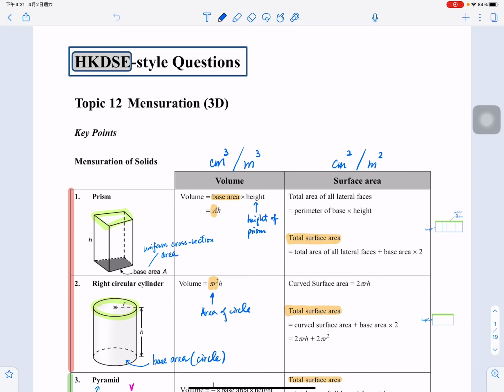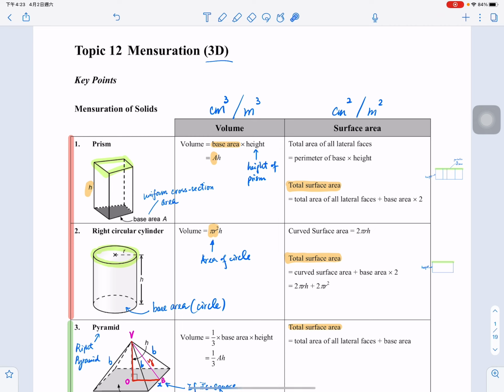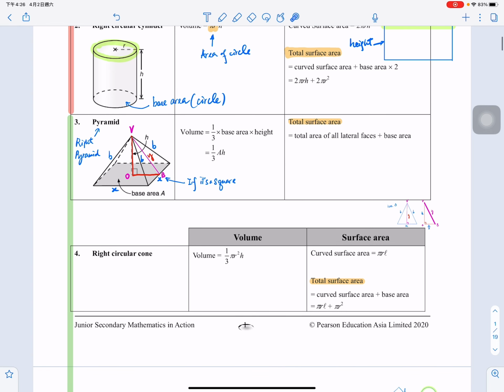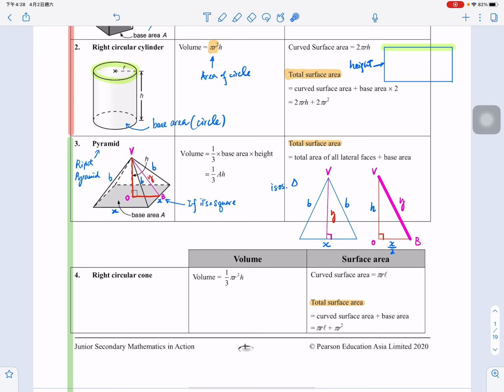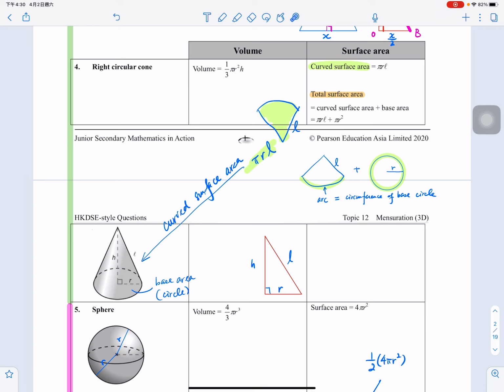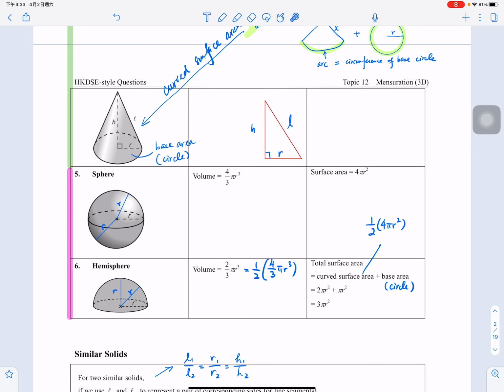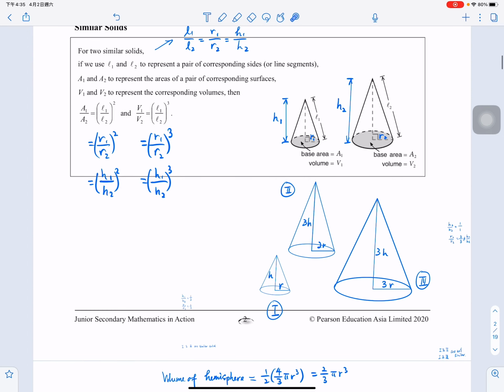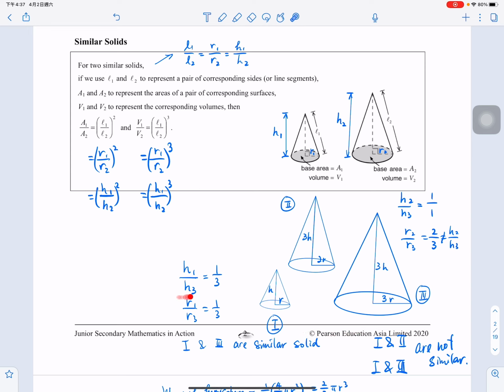DSE Revision: Mensuration (Part 3) 3D solid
DSE Mensuration